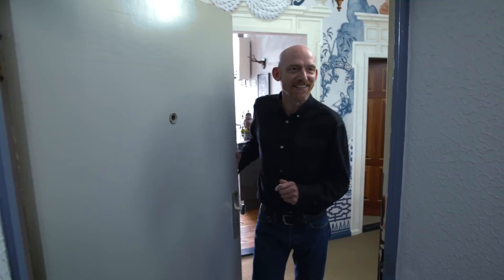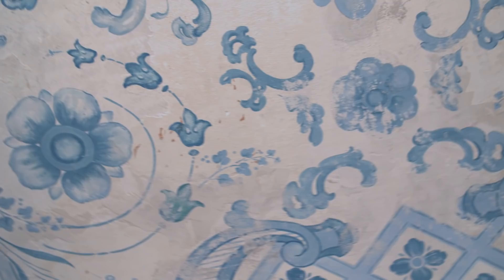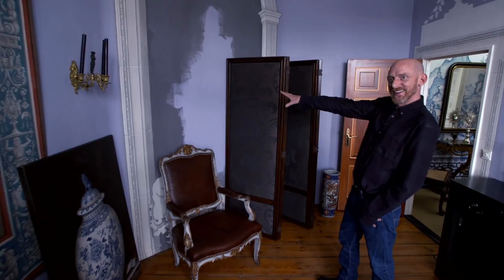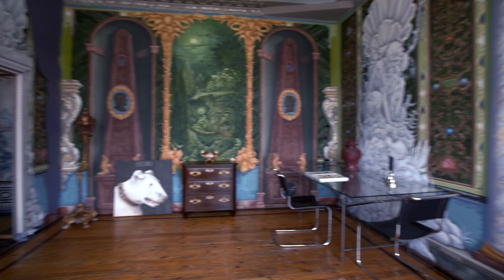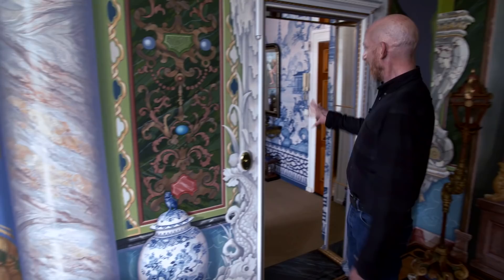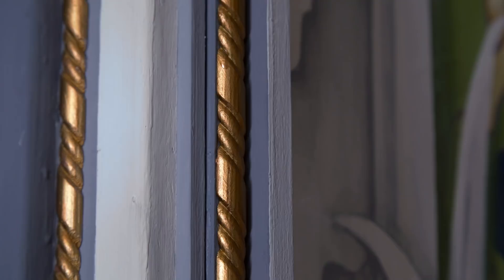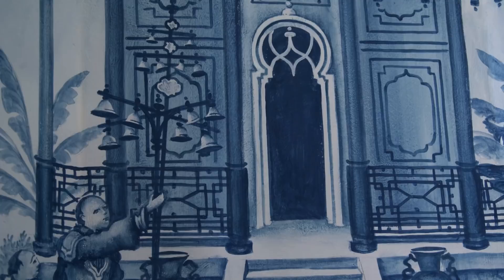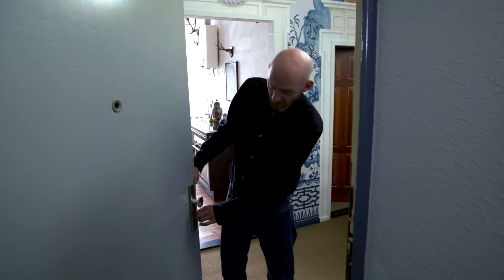At Home With… Michael J. Duté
AD Schlüsselmoment: Im Video führt der Künstler Michael J. Duté durch sein Apartment mit selbst geschaffenen Veduten und Chinoiserien in Wilmersdorf.